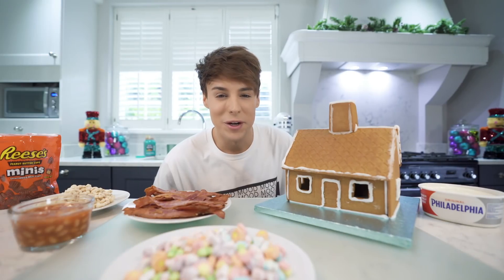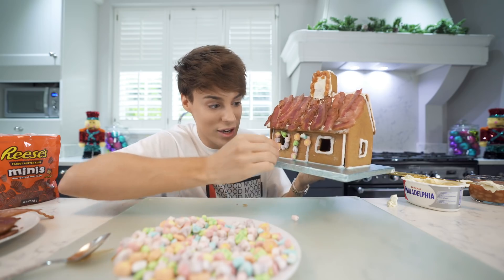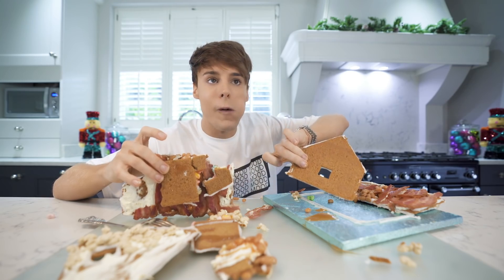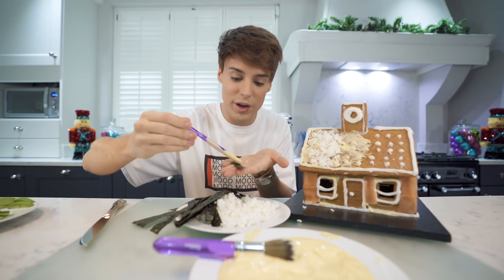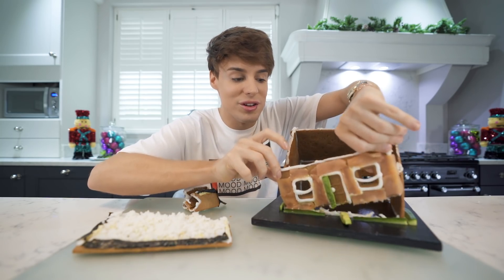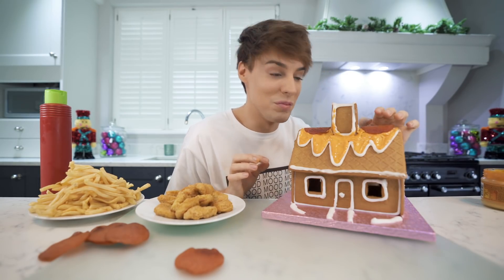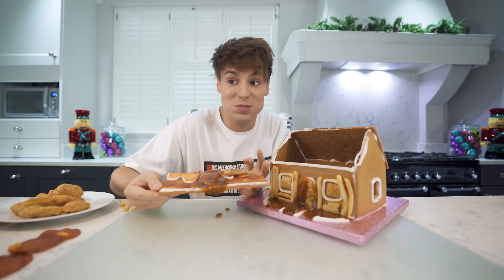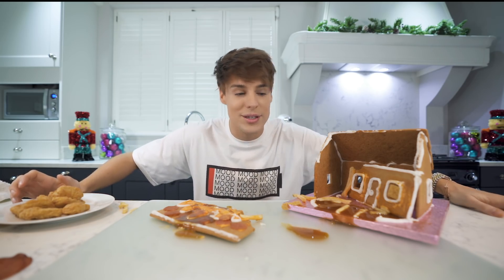I only ate GINGERBREAD HOUSES for 24 hours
So as a follow up to only eating advent calendars for 24 hours, I tried only eating gingerbread houses this year. I am so so sorry in advance for what you have to watch. Bacon gingerbread house, sushi gingerbread house and even worse.